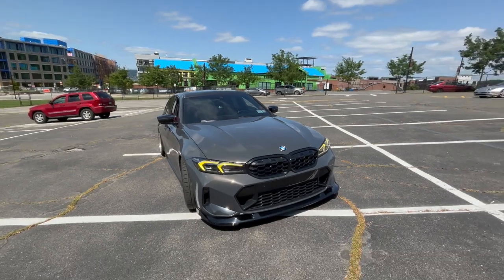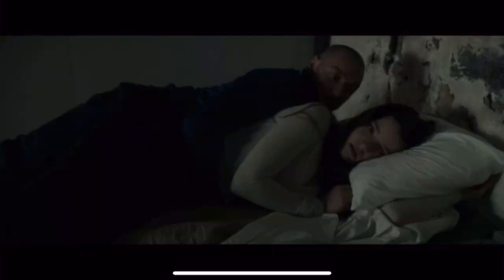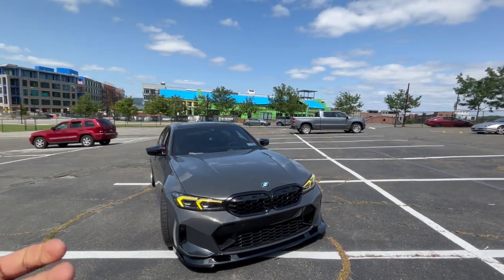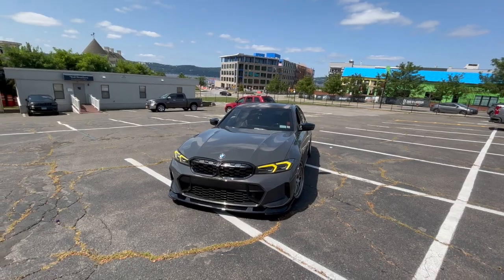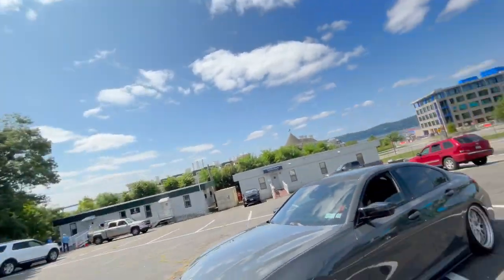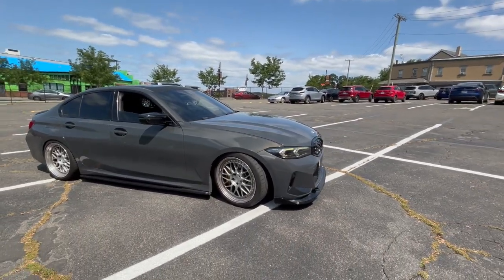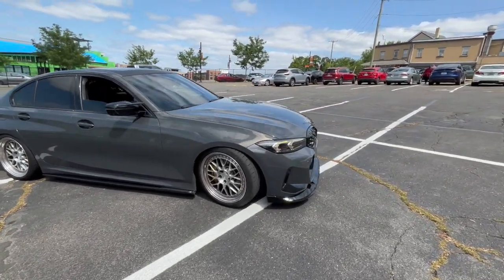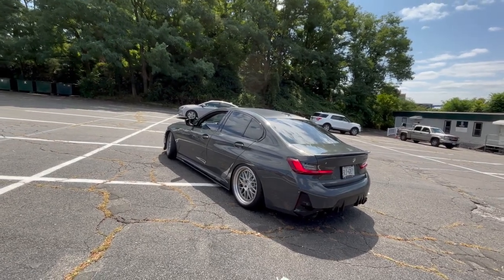HOW MUCH DID I PAY FOR MY 23 M340?? (TIPS, MAINTAINENCE, COSTS)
Aerocarbonuk: Blendedgrey_
Bimmerplug: blendedgrey

Part List:
Steering wheel (@dev_zxd on IG)
Valvetronic Exhaust
Oz Motorsports catless downpipe
KW v2 coilovers
Apex Wheels-SM10 (PAST)
BC forged MLE81 (19x9+28, 19x10+38)
Continental sport contact 2 (255/35, 285/30)
Maxton Design Side Skirts
Maxton Design Lip
Bayoptiks Yellow DRLs